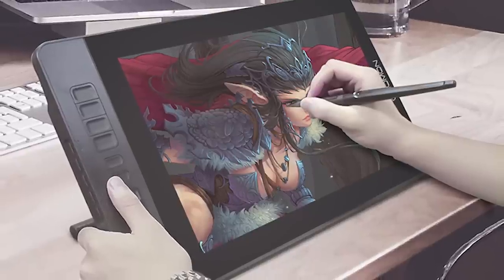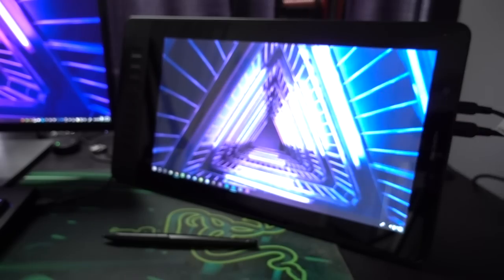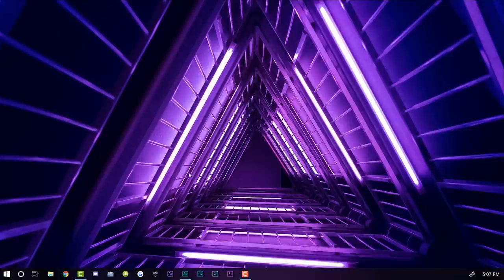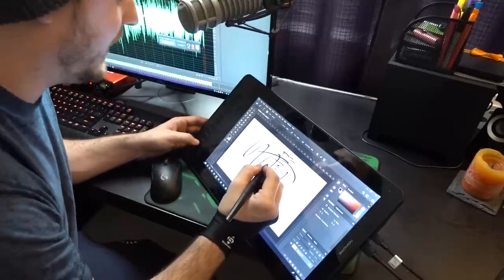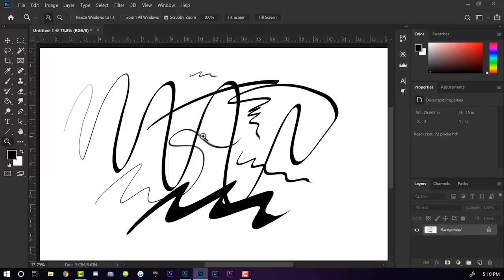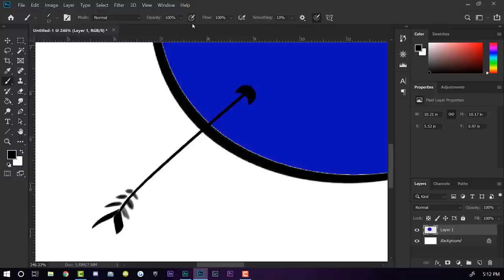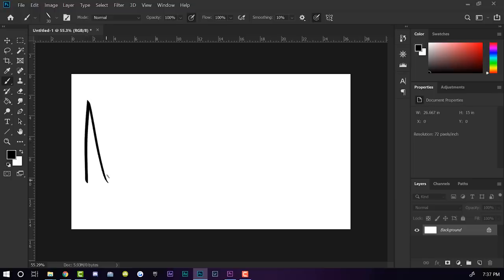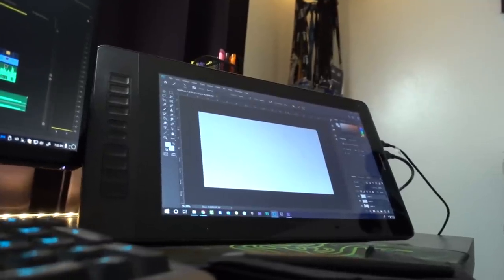The Computer Monitor You Can Draw On | Gaomon PD1560 Pen Display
I'm loving this new setup! Learn How To Edit Stuff

10 hot keys+ 8192 pen pressure+ 15.6 inch + Full View Angle Screen+ 1920 x 1080（16:9 )Resolution with HD IPS Screen+ Dual/Tri Monitor Support + Two-Finger glove+ Screen Protector + pen holder+ Left Hand Mode Support.